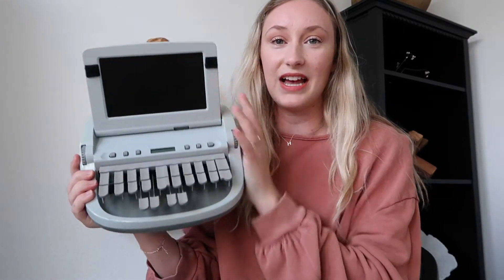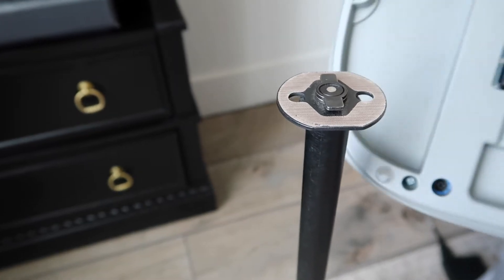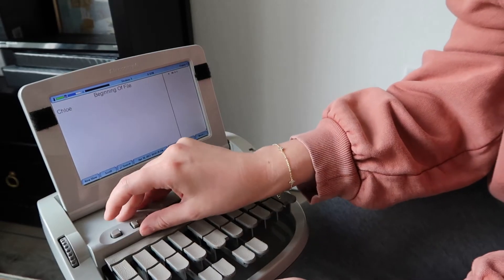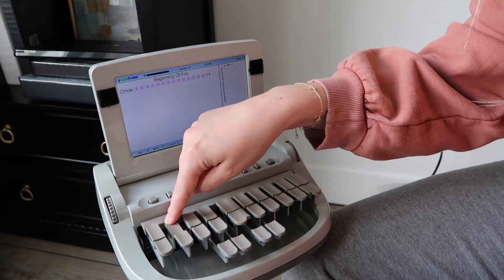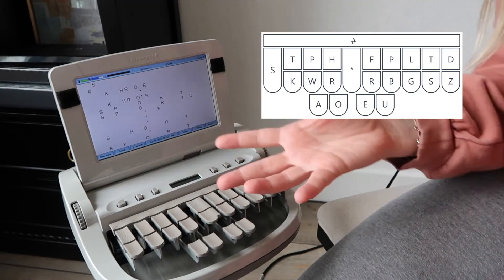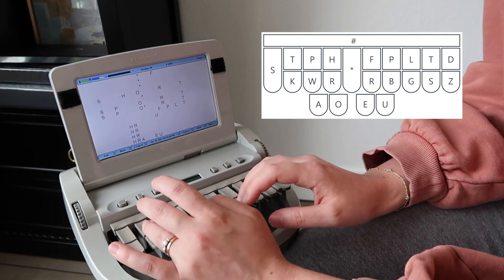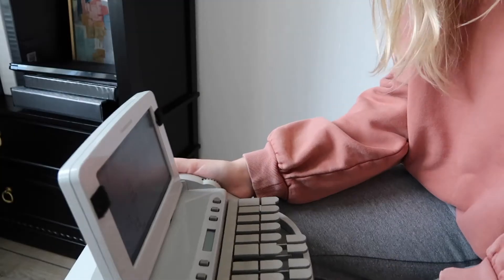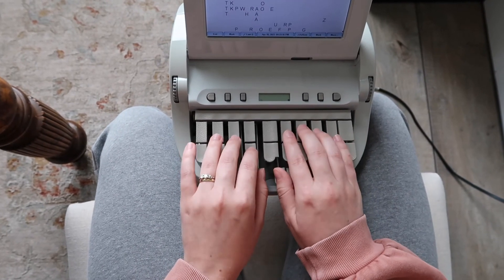all about the steno machine! (EPISODE 2 of court reporting series)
Today we are introducing the stenography machine to you guys!  I'm talking all about the basics from putting it together to what the keys mean.  Hope this is help, and let me know if you have any questions.

xx